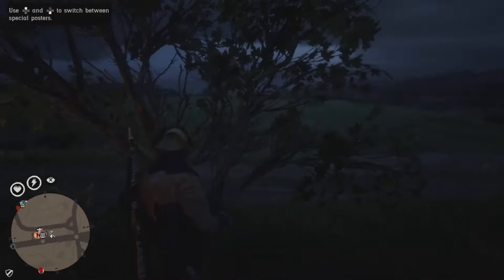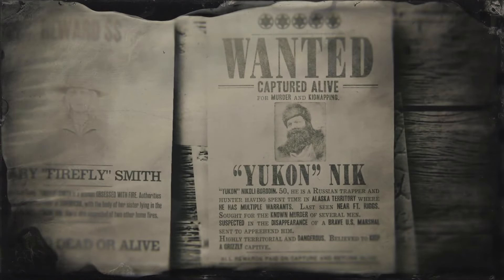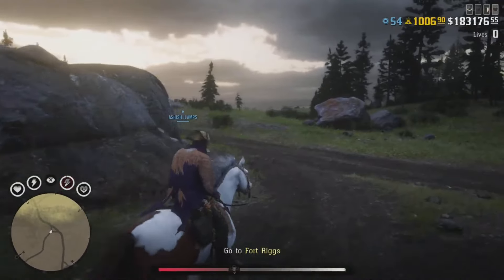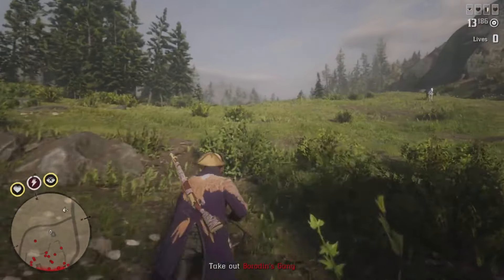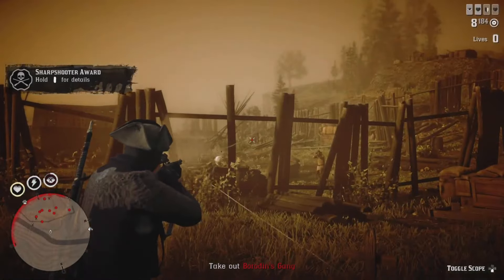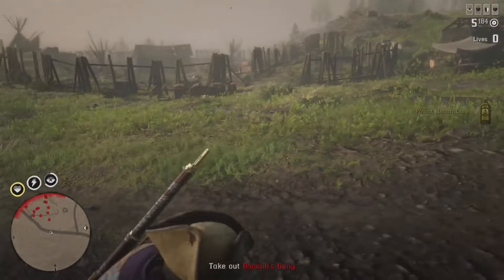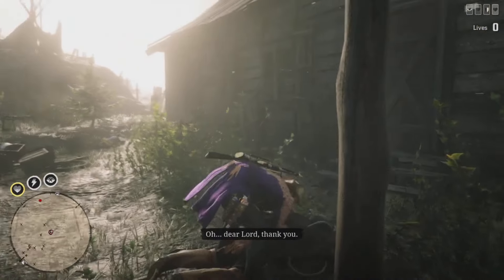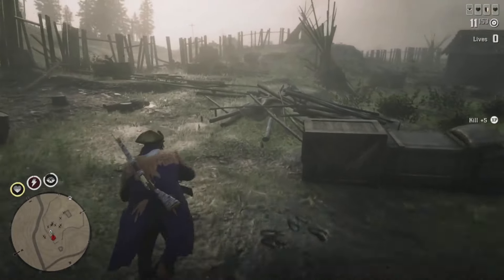*AFTER NEW UPDATE* DO THIS! CRAZY GOLD MONEY XP EXPLOIT/ METHOD - RDR2 ONLINE - RED DEAD ONLINE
They also have services for other games like GTA, Fortnite, Call of Duty etc.